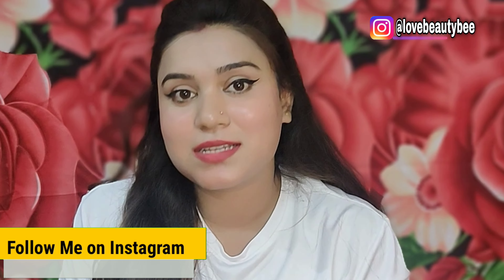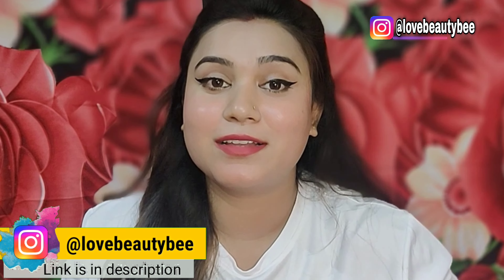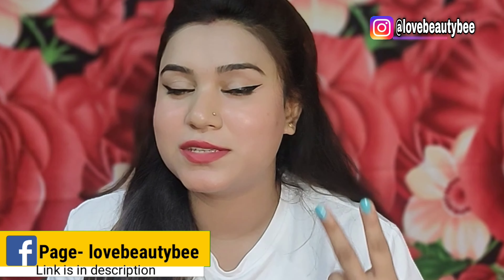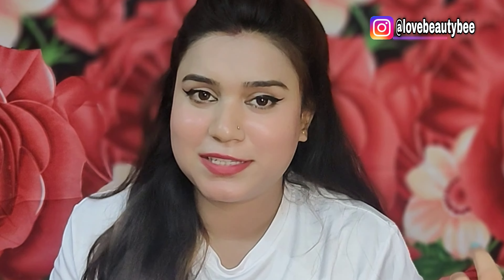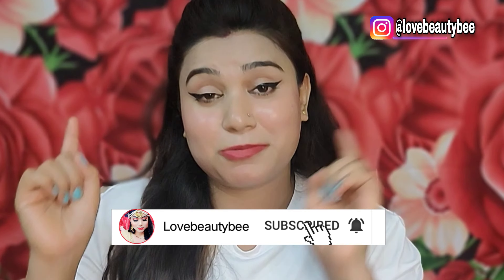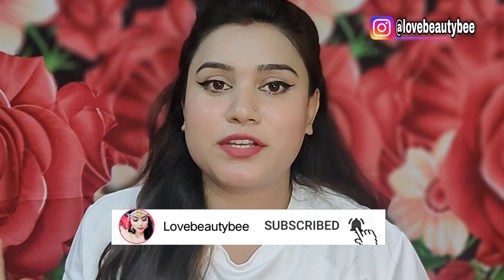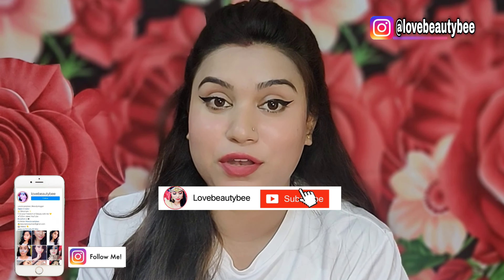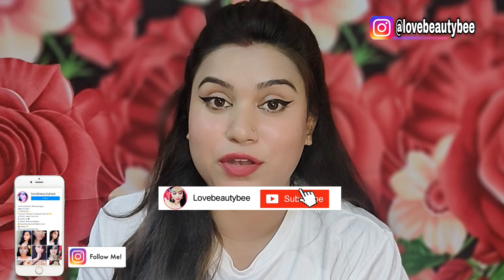Remove Sun Tan Overnight in 2 Step Skincare Routine All skin type Tried & Tested lovebeautybee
Find me🔗

💙 R O P O S O

Product Links

Mamaearth, Best Ubtan Products, Ubtan for Tan Removal, Skin Care
Essentials, Ubtan for Glowing Skin, Natural Ubtan Products skin lightening , skin brightening, face mask for tan removal , tan kaise hataye , tan removal from face